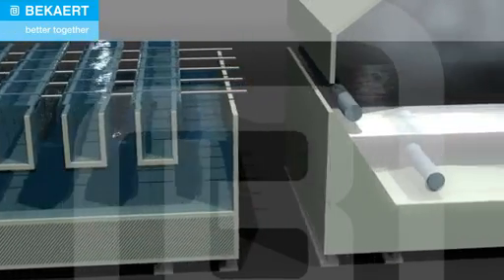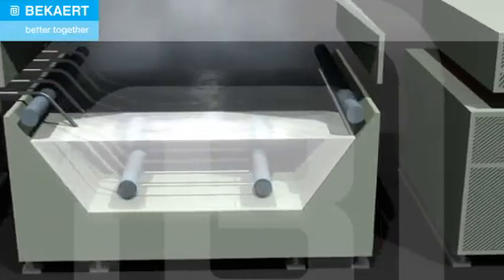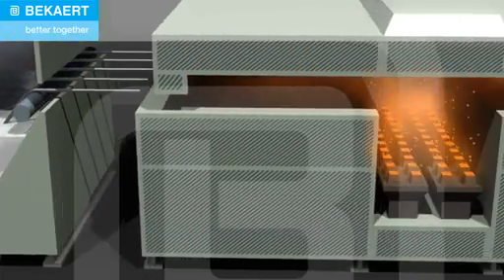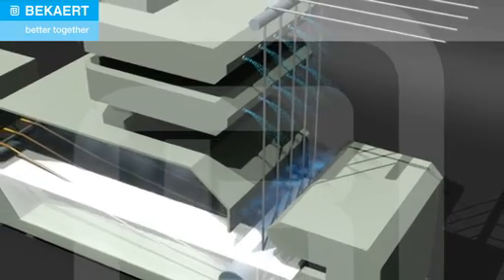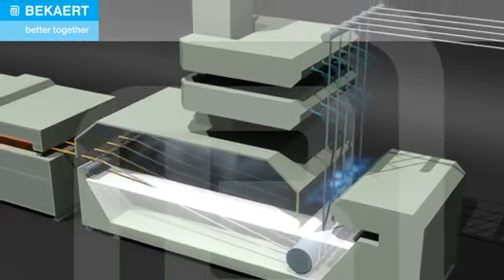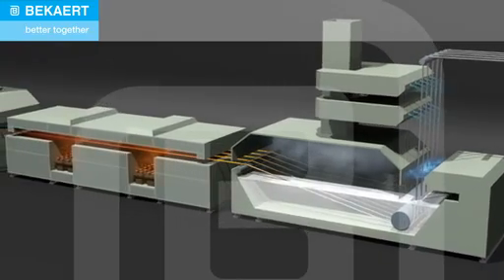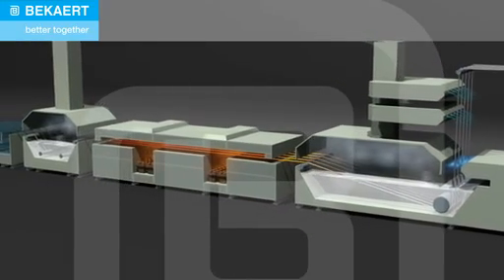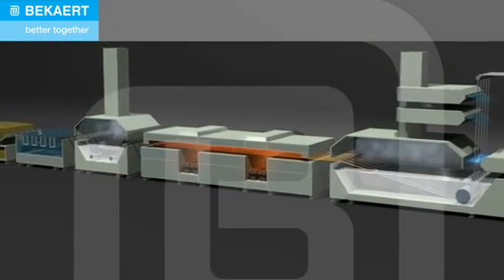Hot Dip - Bekaert Core Competences - Advanced coating technologies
In galvanization, the wire is first cleaned in an acid bath and then rinsed.
After going through a flux bath to remove surface oxides and protect it from oxidization, it is dried.
A zinc coating is then applied by submerging it in molten zinc. After controlling the coating thickness, it is cooled in a series of water cascades. The wire is now galvanized, and protected from corrosion.
Bezinal® coating provides higher corrosion protection. The galvanized wire is sent through a second kettle of molten zinc-aluminum alloy before being controlled and cooled.